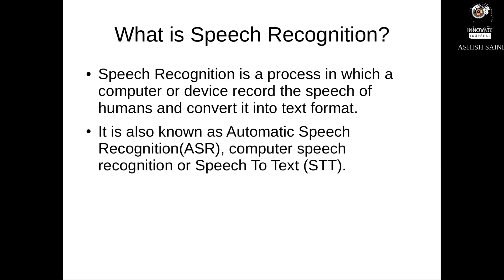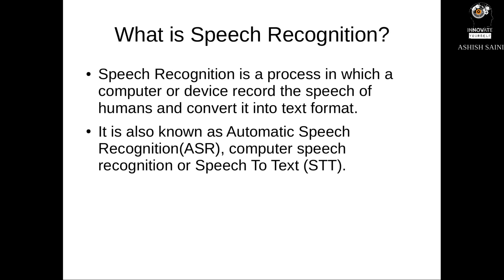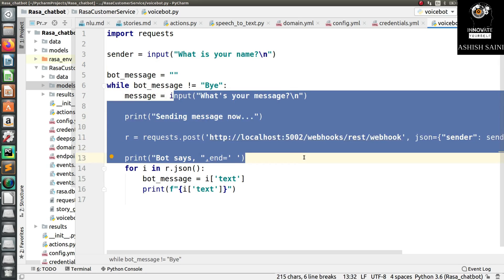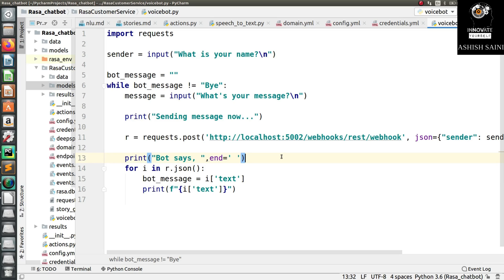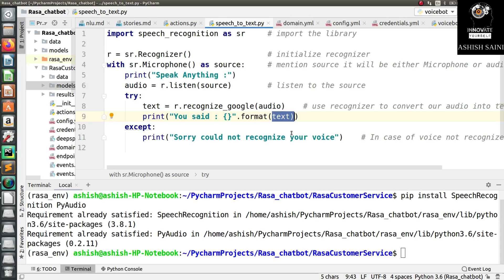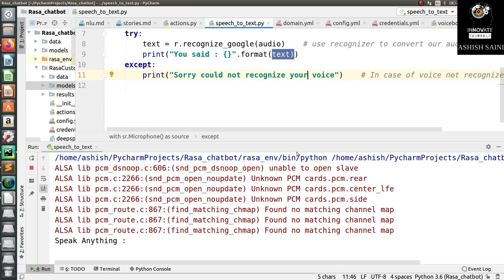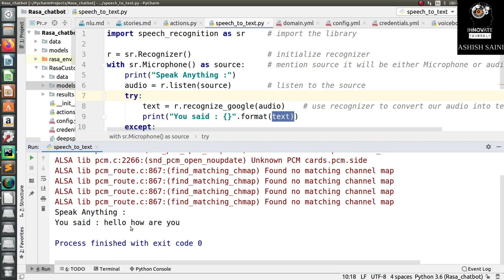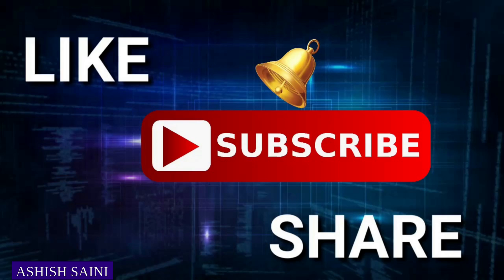Building your First Voice Bot using Rasa | Part - 2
In this session you will learn how to convert the speech to text and to further use that text with your chatbot to accept the user input and respond accordingly. Also you will learn about the different ways to convert the speech to text and also how to recognize the speech to give a meaningful sentence in output as text.

To get the full code of the working of this chatbot without the forms then check this link:

Also do comment your valuable feedback in the feedback so as to appreciate or improve ourselves.